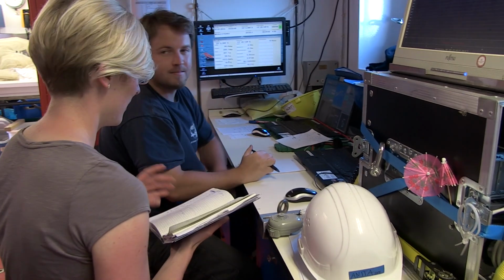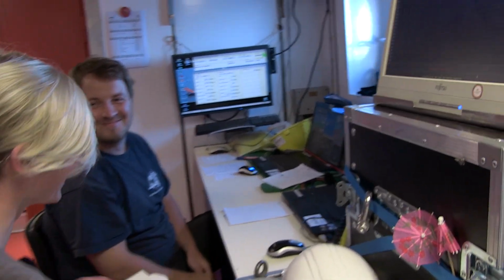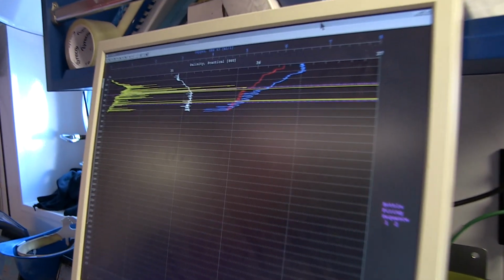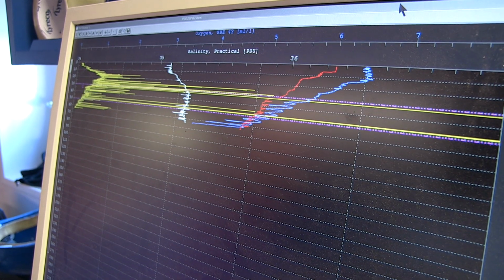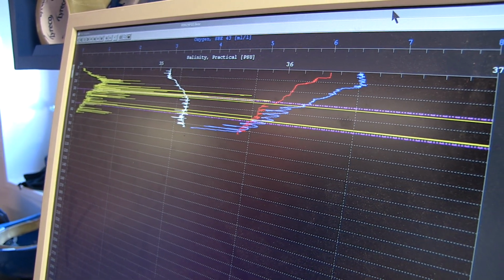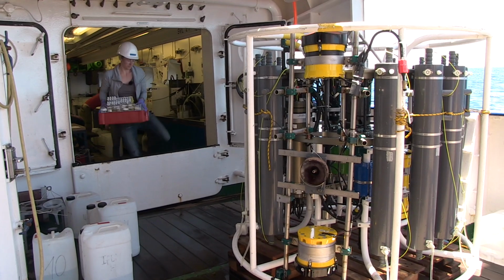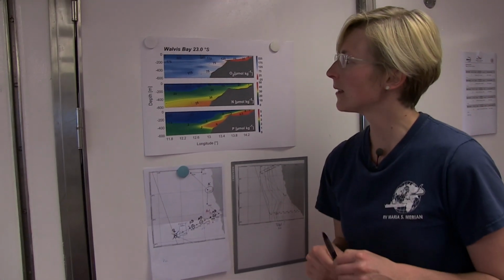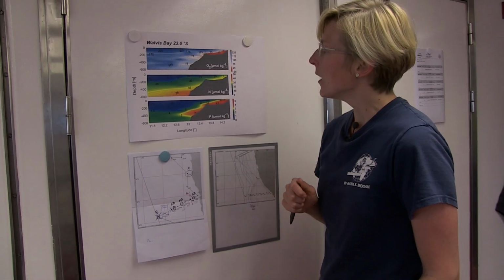GENUS: Research into the Nutrient and Carbon Cycles in the Upwelling System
GENUS (Geochemistry and Ecology of the Namibian Upwelling System) is a joint project, which investigates the effects of climate change on upwelling systems through the example of the Namibian Upwelling System. The ZMT conducts two subprojects.

Production: Multimediakontor Hamburg